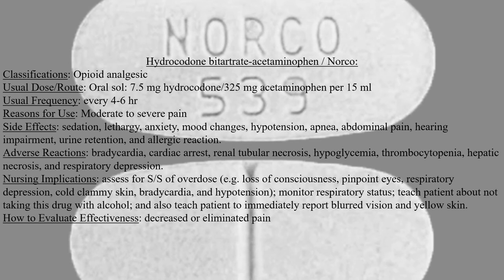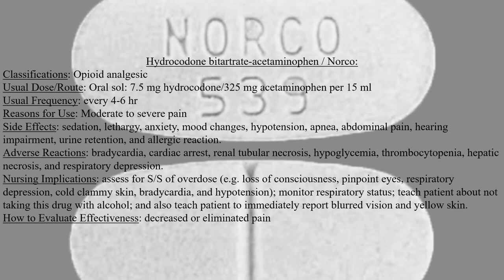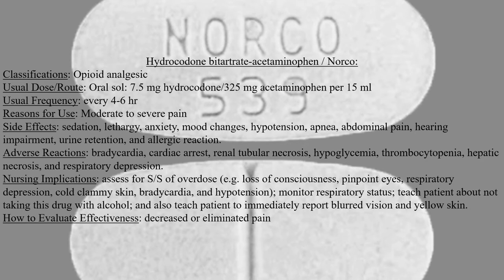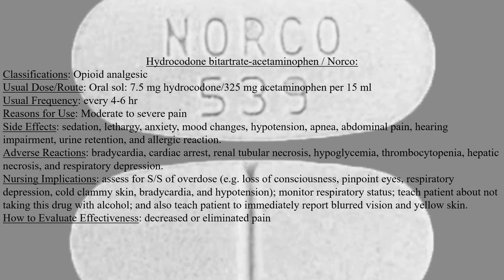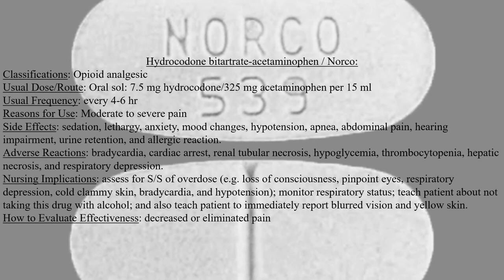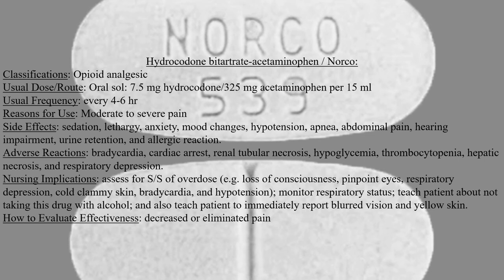Pharmacology | Hydrocodone Bitartrate Acetaminophen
In this video, I'll be teaching about the medication hydrocodone-bitartrate-acetaminophen. This video will include the reason for use of this medication, side effects of this medication, and nursing implications for this medicine.

Works Cited:
Skidmore-Roth, L. (2016). Mosby's 2016 nursing drug reference (29th ed.). St. Louis, MO: Elsevier.